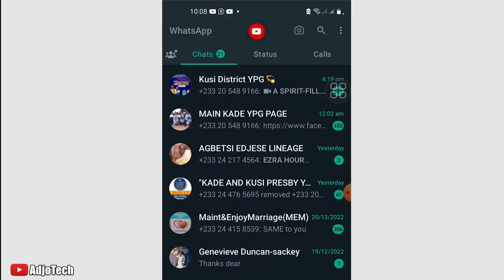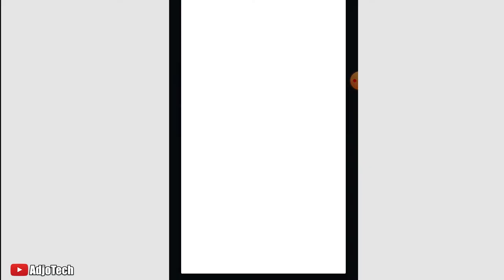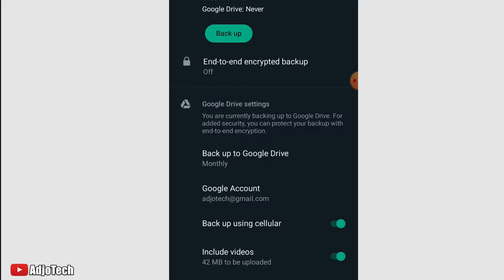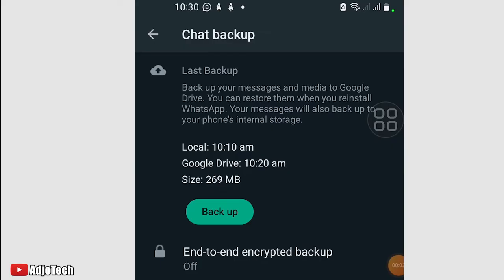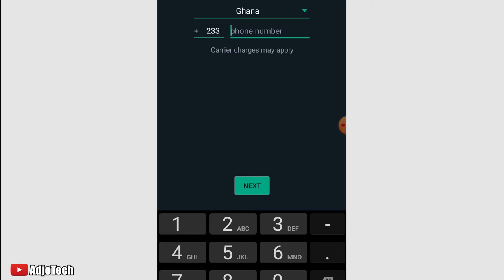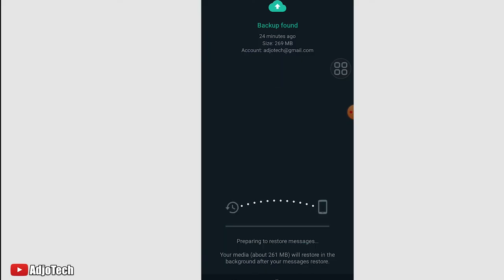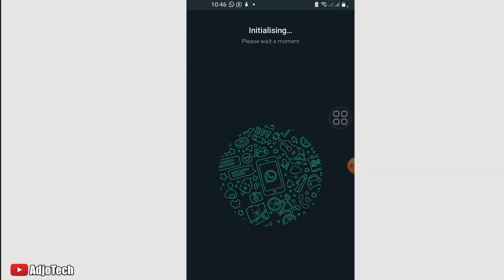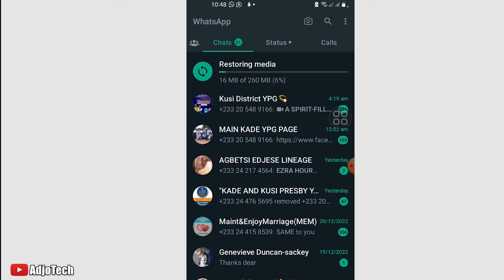How to Backup and Restore WhatsApp Messages on Android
In this step-by-step tutorial, we'll show you how to easily backup and restore your WhatsApp messages on Android devices. Safeguard your precious conversations and never lose a message again!

We'll cover:
1️⃣ How to enable automatic backups on Google Drive
2️⃣ How to manually backup your WhatsApp messages
3️⃣ How to restore your messages on a new or existing device

Whether you're switching phones or just want to ensure your chats are safe, this guide has got you covered. Don't miss out on this essential tutorial for all WhatsApp users!